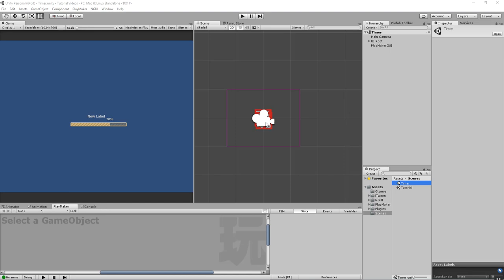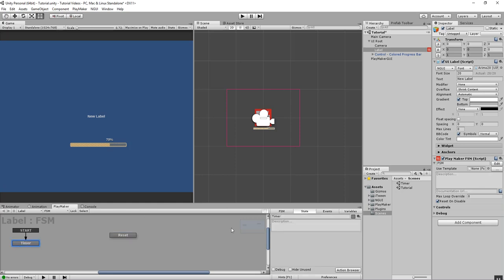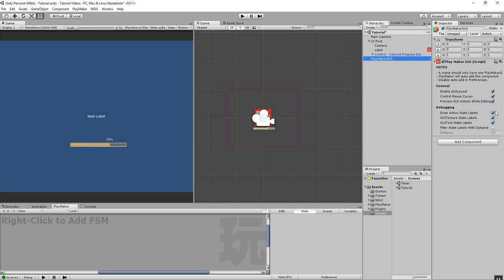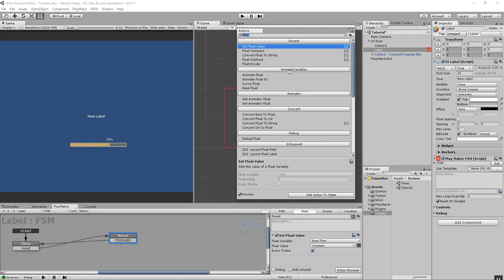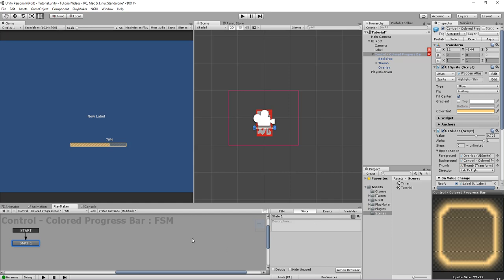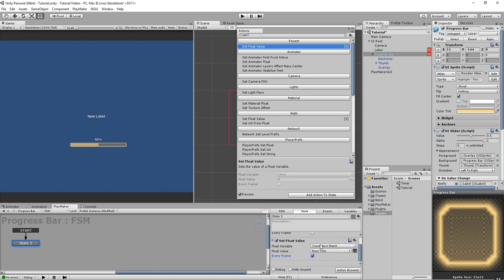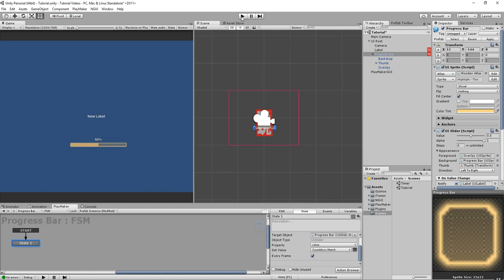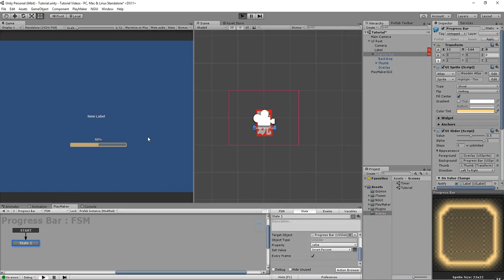Countdown Timer with Progress Bar - Playmaker and nGUI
A simple way to make a progress bar attached to a timer using nothing but Playmaker and nGUI.